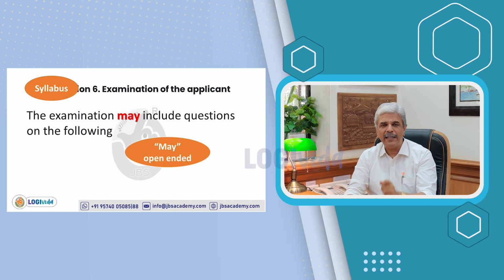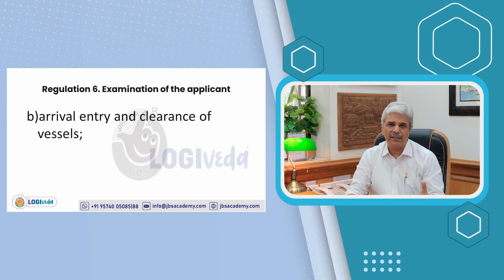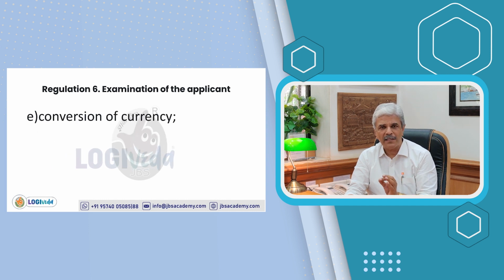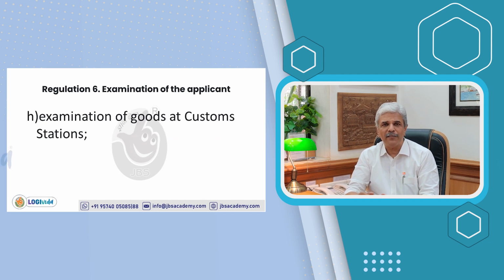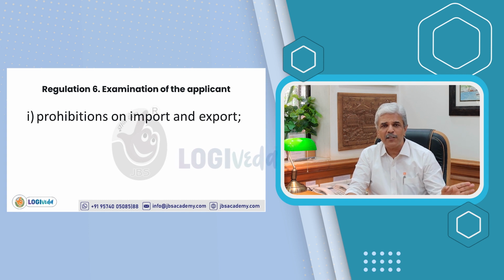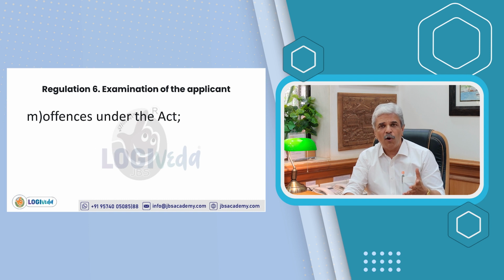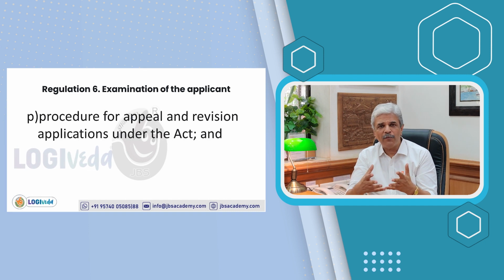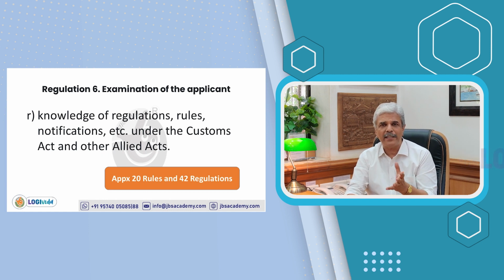Reg 6–FCard Exam is an examination for becoming a Licensed Customs Broker in India|Mr.Samir J. Shah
Regulation 6 – F Card Exam is an examination for becoming a Licensed Customs Broker in India. To clear this examination, it is very important to understand the syllabus and how to prepare for the Regulation 6 – F Card examination. This video will help you in understanding the syllabus and preparation of Regulation 6 – F Card exam for becoming Licensed Customs Broker in India
In today’s video, Mr. Samir J, Shah, Director, JBS Academy Private Limited guides on ‘Regulation 6 – F Card exam for becoming Licensed Customs Broker in India – Syllabus and How to prepare’ Regulation 6 of Customs Brokers Licensing Regulations, 2018 provides the syllabus for this examination. Mr. Samir J. Shah guides in detail about,
• Understanding the Regulation 6 –F Card Exam
• Syllabus – Topics and subtopics covered under each topic
• Pattern of Examination
• Things to be remembered while preparing for exam
• Is the exam difficult or easy?
To further learn in detail about ‘Regulation 6 – F Card exam for becoming Licensed Customs Broker in India – Syllabus and How to prepare’, do watch the video.